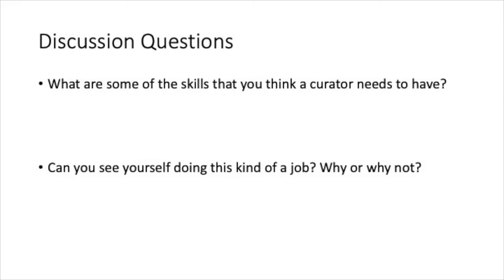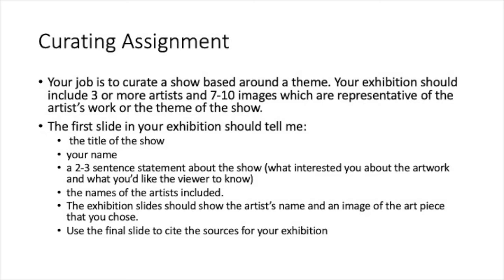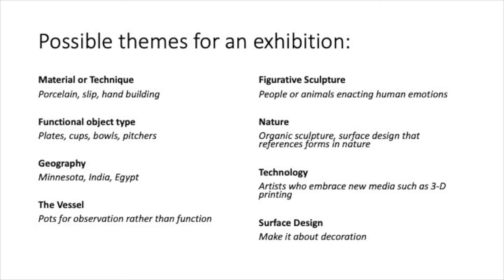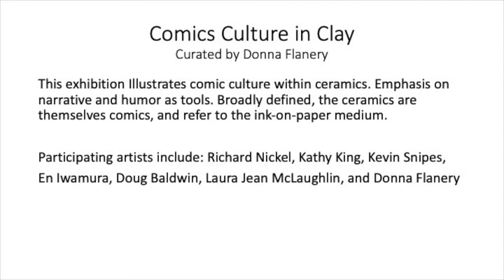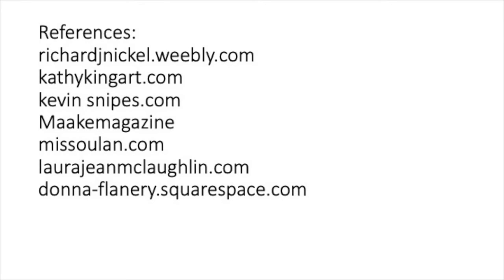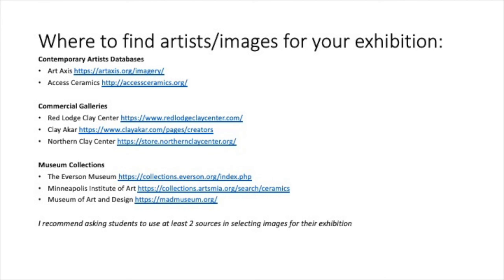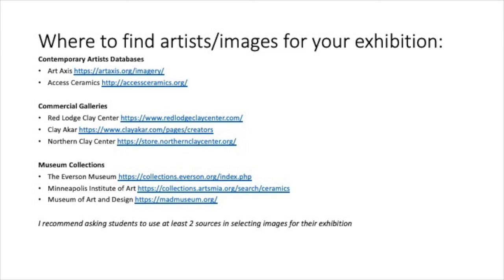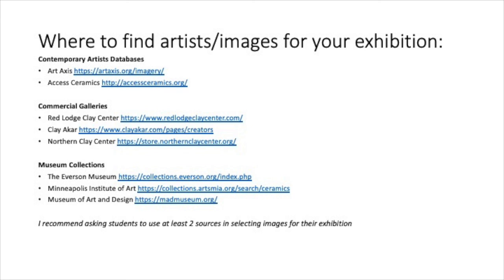Distance Lesson Plan - Curating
Priya Thoresen, Northern Clay Center teaching artist, discusses a distance lesson that she has used with her PSEO students covering the subject of Curating. Great conversations stem from engaging prompts.

This lesson is intended for educational use for art educators adapting to distance learning and instruction.

Everson Museum “From Funk to Punk: Left Coast Ceramics” digital walkthrough